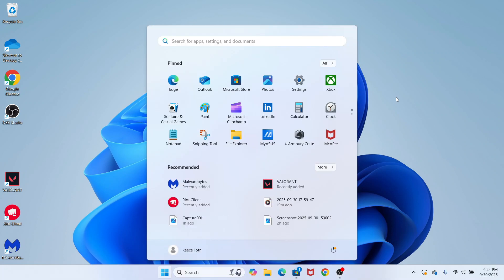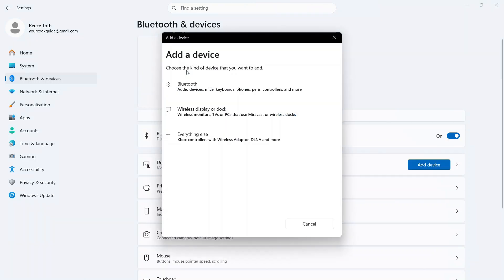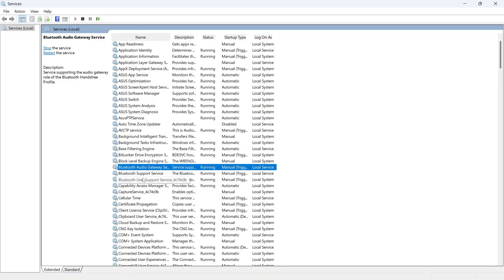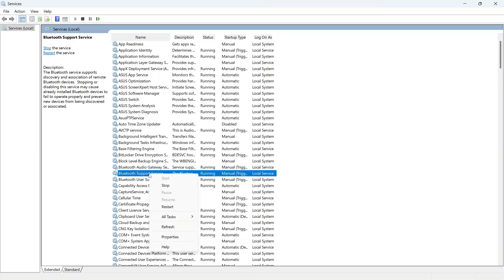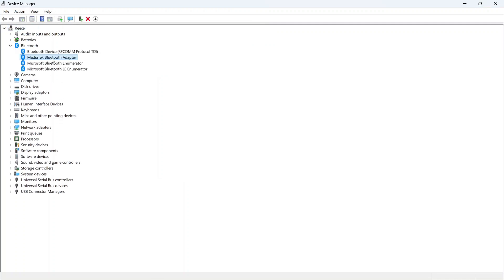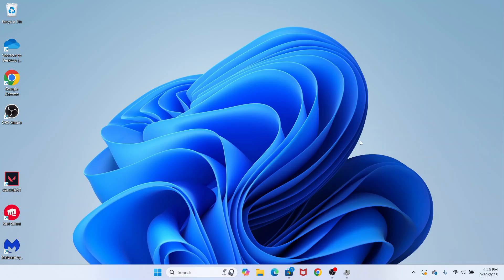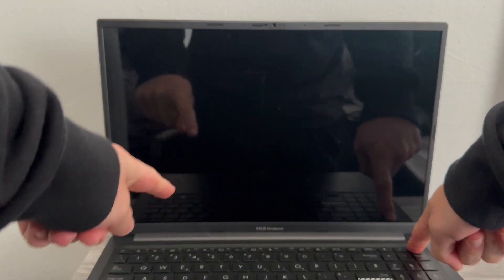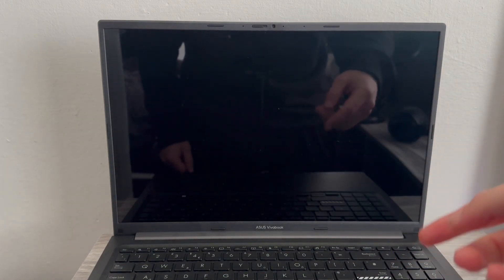How To Fix Bluetooth Not Working On Asus Vivobook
In this video, you’ll learn how to fix Asus VivoBook Bluetooth not working on Windows 11. We’ll show you how to enable Bluetooth, update drivers, and troubleshoot Bluetooth problems. This tutorial also covers fixing missing Bluetooth option, pairing problems, and resetting wireless settings